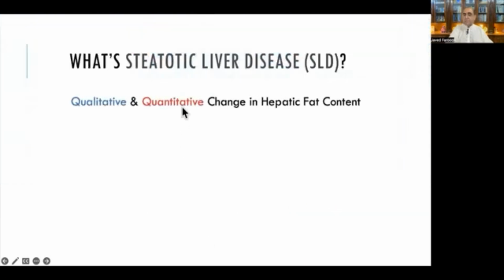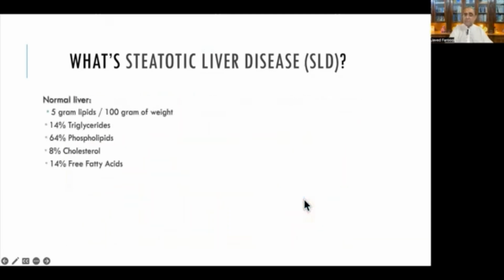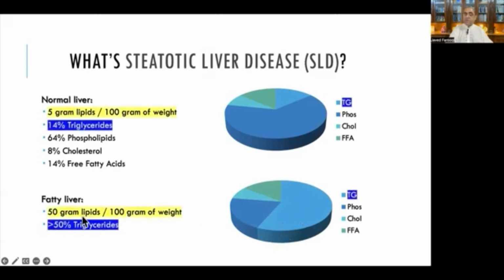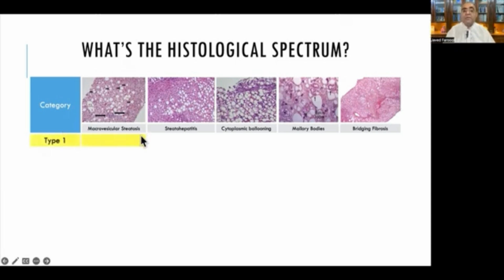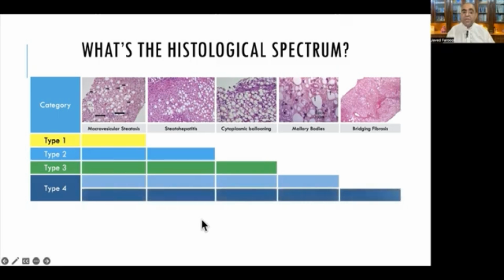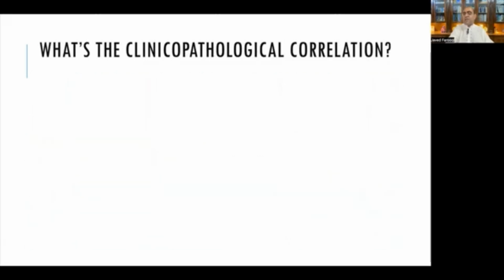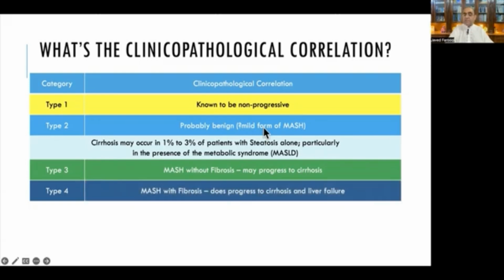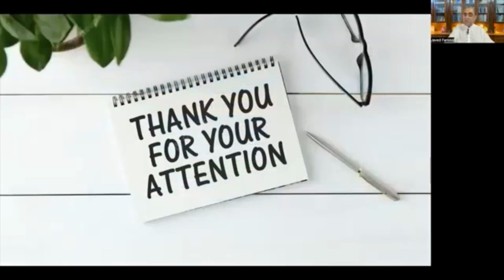Fatty Liver Disease_3:Pathological Stages & Clinical Correlation I English || Dr.Javed Iqbal FAROOQI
Pathological Stages of Fatty Liver Disease & Clinical Correlation:
 Core Concepts. What’s NAFLD? It is the Qualitative & Quantitative Change in Hepatic Fat Content. NAFLD occurs at equal rates among males and females.The majority of cases are found within the fourth or fifth decade of life, although the full spectrum has also been described in children. The most frequent symptoms are fatigue and right upper quadrant pain or dullness, although many patients have no symptoms. Mild or moderate hepatomegaly is one of the most common physical examination findings. Unfortunately, there is no good correlation between serum liver tests and necroinflammatory activity or stages. Patients with NAFLD are often obese and may have hypertension, and other components of metabolic syndrome.Biochemically, most of the patients with NAFLD have reduced insulin sensitivity resulting in hyperinsulinemia, hyperglycemia, and hyperlipidemia.
From NAFLD to MAFLD: a “redefining” moment for fatty liver disease. Clinical Implications: Majority of patients with fatty liver fulfils the definitions of both NAFLD and MAFLD, but 10-25% meet the criteria of only NAFLD or MAFLD. Presence of metabolic risk factors is mandatory for the diagnosis of MAFLD, not for NAFLD. Some patients having “lean” NAFLD (normal BMI) may not fulfil the criteria of MAFLD. Patients with hepatic steatosis who were previously classified as not having NAFLD due to alcohol consumption (≥30 g/day in men or ≥20 g/day in women), other liver diseases, or secondary causes of fatty liver, may nevertheless be diagnosed with MAFLD.
MAFLD improved the detection of patients at higher risk of liver and cardiovascular comorbidities.

Stay Blessed.